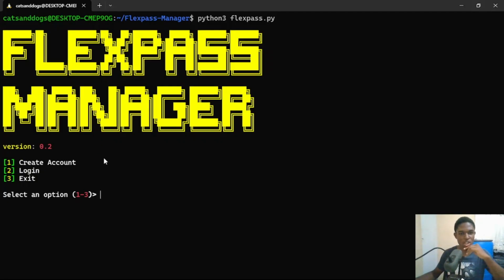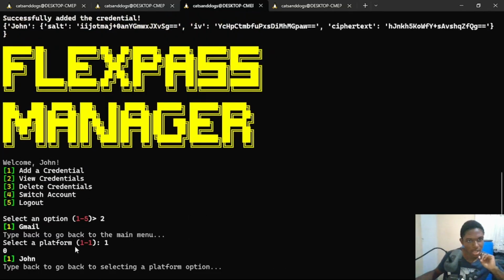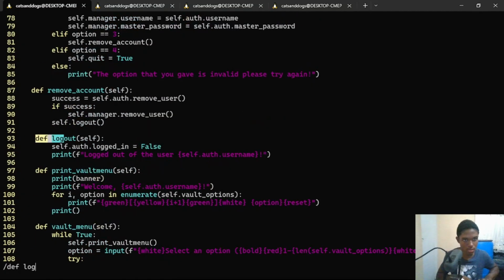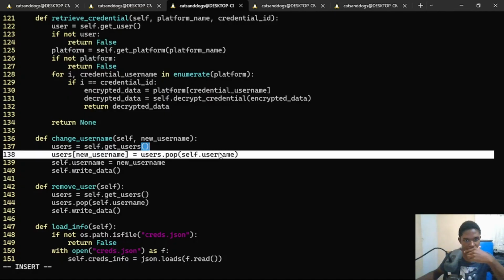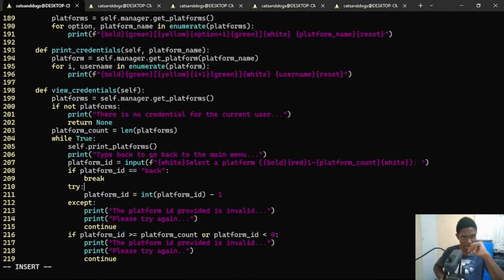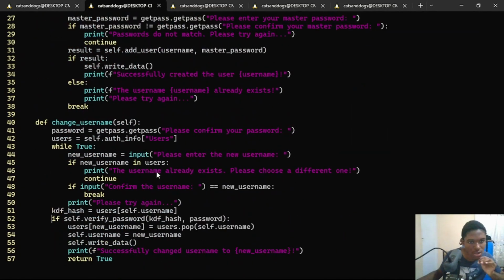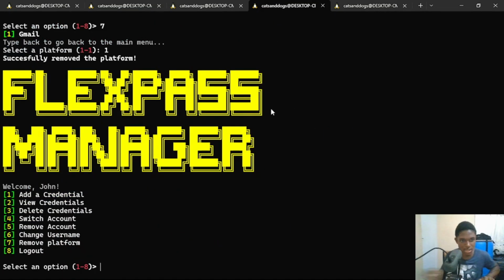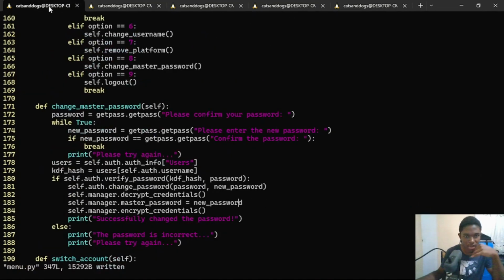Building a Password Manager in Python (Part 3) | Account Management, More Validation & Bug Fixes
In Part 3 of this series, we are continuing to build Flexpass the password manager in Python.
We'll be focusing on account management features, bug fixes, and adding additional validation to our password manager.

Timestamps:
00:00 - Intro
00:54 - Todo list
01:08 - Add validation messages to account creation
06:06 - Fixing username sanitization on account creation
12:09 - Switch Account feature validation
23:09 - Fix username confirmation typo
25:16 - Remove debug info for add credential and view credentials
26:58 - Validate credential deletion when no credentials are available
33:36 - Removing accounts
54:56 - Changing usernames
1:33:41 - Removing Platforms
01:50:19 - Changing the master password
02:49:23 - Outro